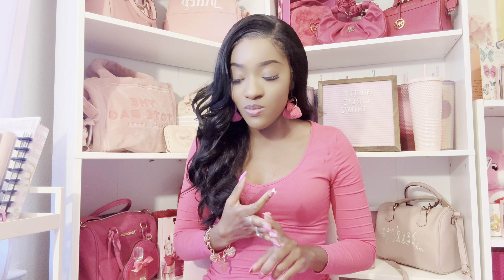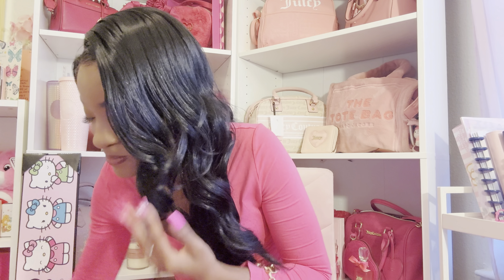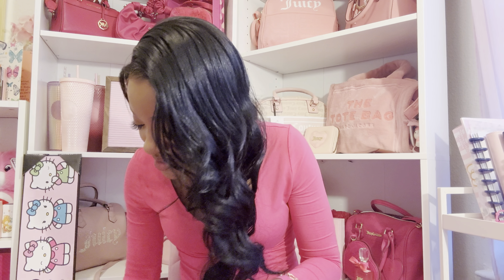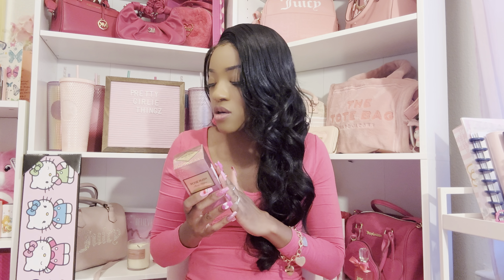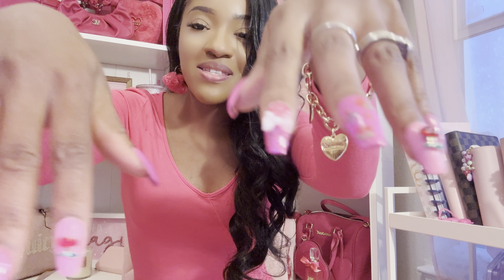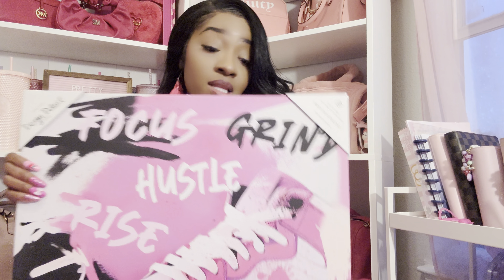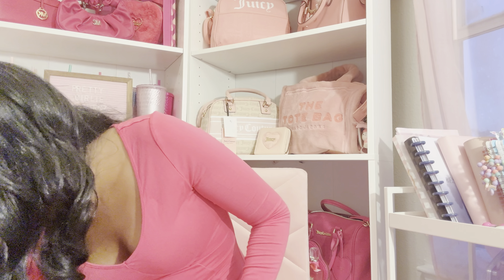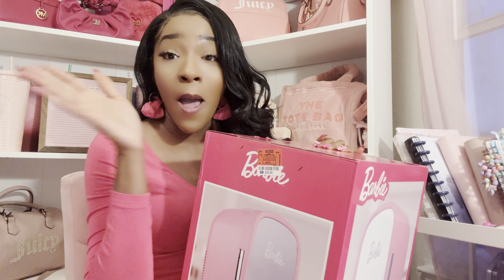Cute Girlie Haul💓 Barbie, Juicycouture Hello Kitty and more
Just a few items I picked up from Ross, Hobby Lobby , Marshall’s and of course Bath & Bodyworks. I share some of my skincare products and cute juicy couture finds.